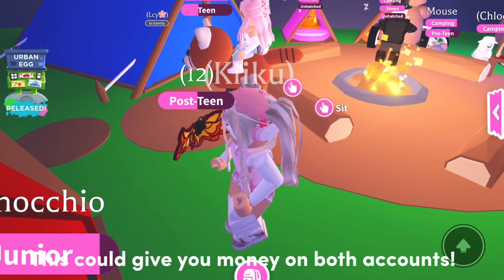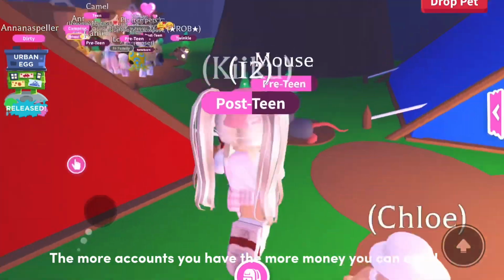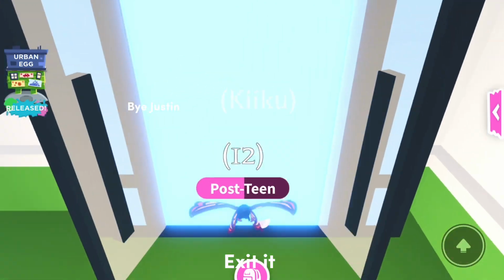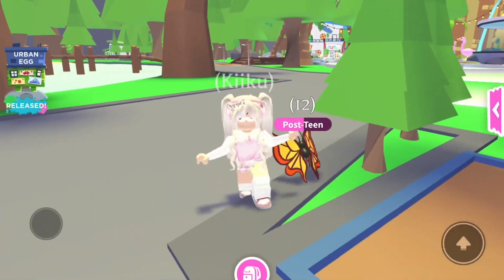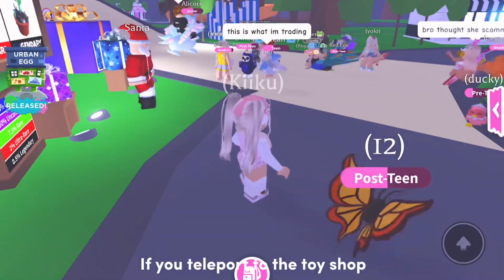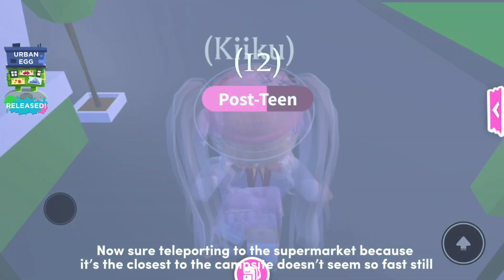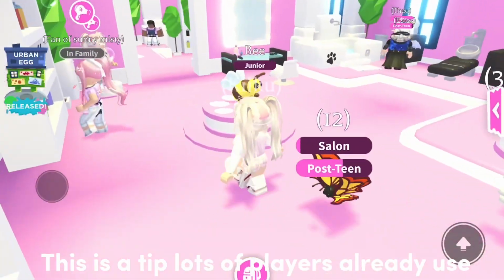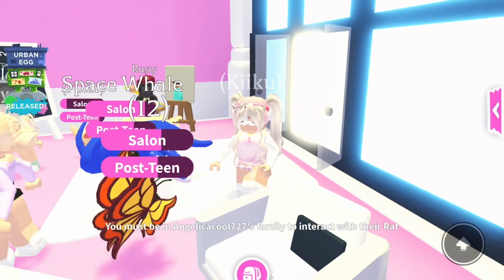HOW TO EARN BUCKS EASILY IN ADOPT ME